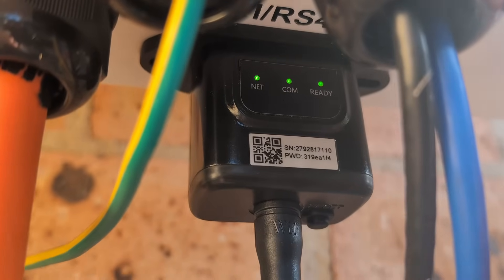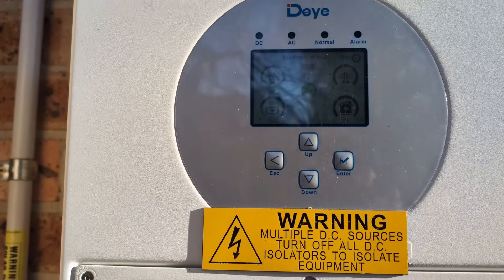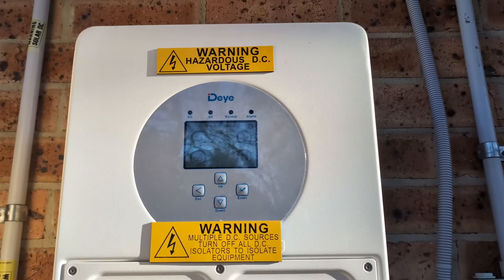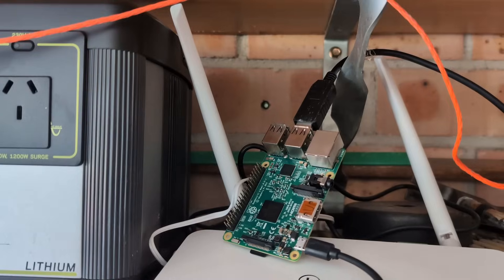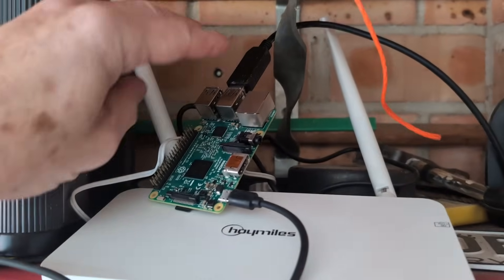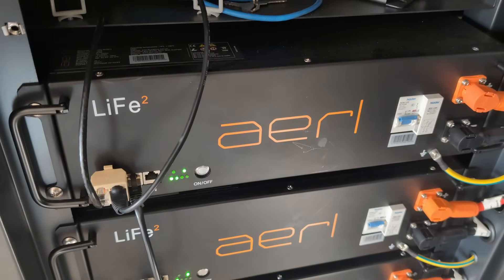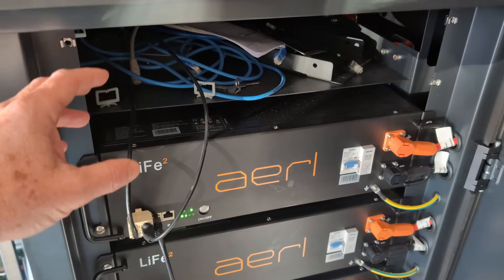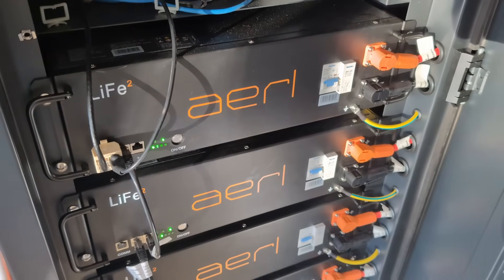Deye Hybrid Inverter Time Sync Issue UPDATE + Battery News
I "fixed" the Deye Hybrid inverter time drift/sync issue, but it STILL manages to SUCK.